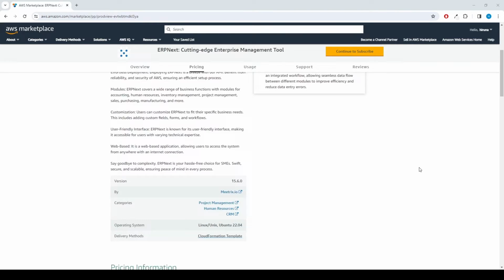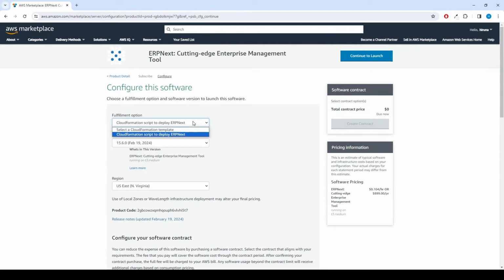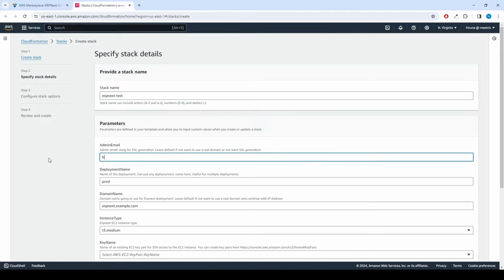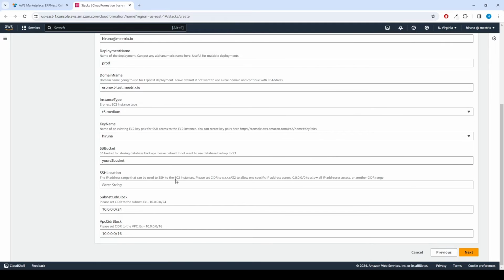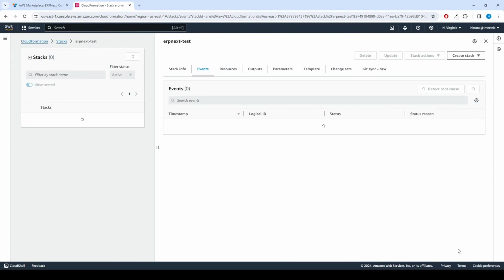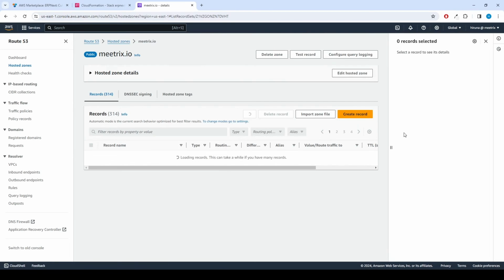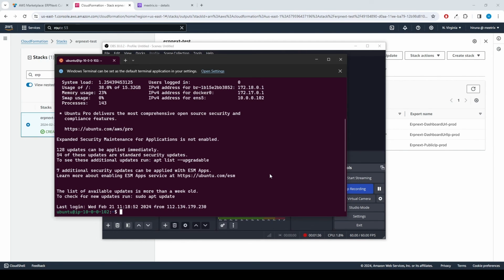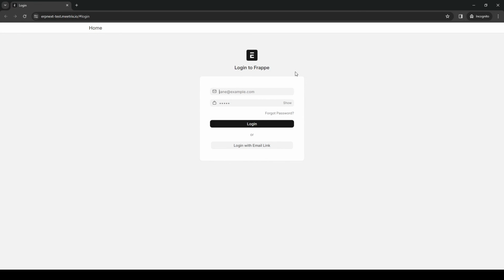Step-by-Step Guide to Installing ERPNext on AWS | Boost Your Business Management!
🚀 Welcome to the ERPNext AMI Installation Guide!

Ready to revolutionize your business management with ERPNext? You're in the right place! In this comprehensive tutorial, we'll walk you through the step-by-step process of deploying ERPNext on AWS using our custom AMI (Amazon Machine Image), empowering you to streamline your business operations effortlessly. This is the best alternative for costly solutions such as NetSuite, SAP ERP and Sage Intacct.

🔧 What You'll Learn:

🌐 Deploying ERPNext on AWS with ease
🖥️ Configuring your ERPNext environment for optimal performance
🚀 Leveraging ERPNext's powerful features for enhanced business management

💡 Why Choose ERPNext?
ERPNext is a powerful, open-source ERP solution designed to help businesses manage their operations efficiently. From accounting and inventory management to CRM and project management, ERPNext offers a comprehensive suite of tools to streamline your workflows and boost productivity.

👩‍💻 Who Should Watch:

Business Owners
Operations Managers
IT Professionals

Whether you're new to ERP systems or a seasoned user, our tutorial is designed to be accessible to all skill levels. Follow along as we guide you through each step of the ERPNext installation process, ensuring you have everything you need to succeed.

📌 Timestamps:

0:00 Introduction to ERPNext
0:14 Preparing Your AWS Environment
0:20 Deploying ERPNext with our Custom AMI
0:31 Configuring ERPNext for Your Needs
2:30 Update DNS
3:08 Generate SSL Manually

🔗 Helpful Links:

Whether you're a seasoned IT person or just starting, ERPNext is here to amplify your developing journey.

Get ready to take your website to the next level with Coolify. Let's dive in and make your deployment process smooth and hassle-free! 🚀✨